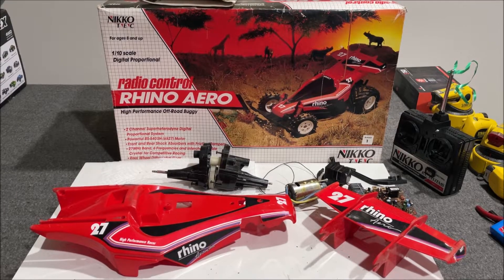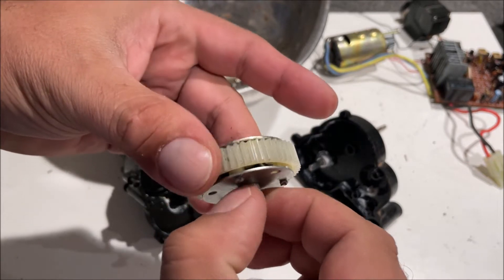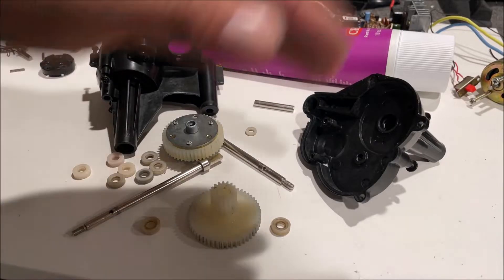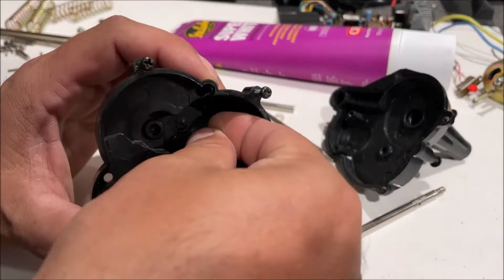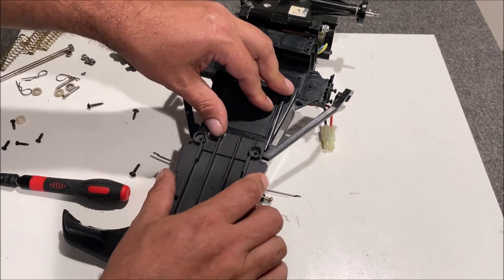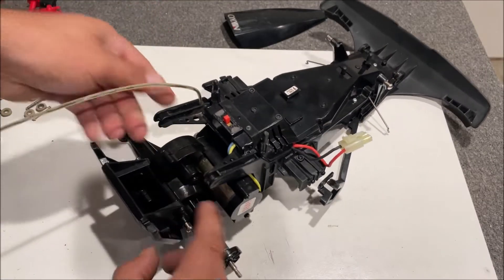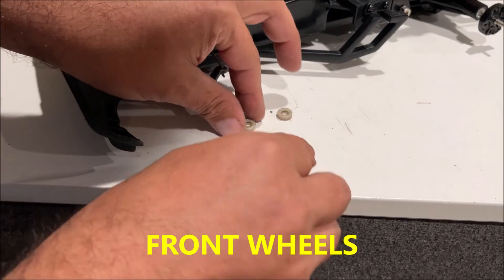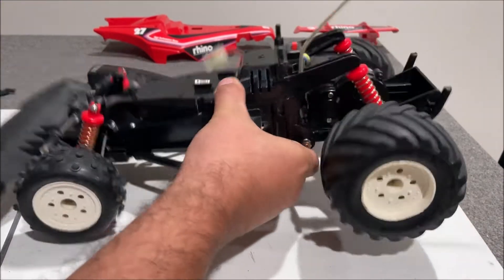VINTAGE RC car buggy assembly NIKKO RHINO AERO 30 years old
Turns out the car is vintage.. and is around 30 years old.. just going through an old rc car and making it like new again..